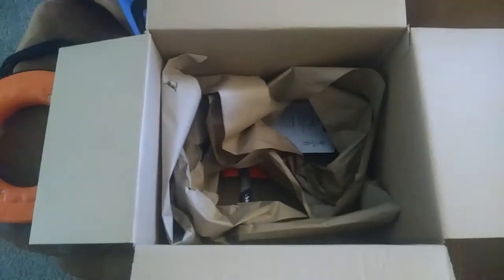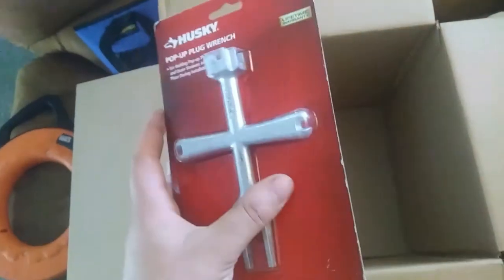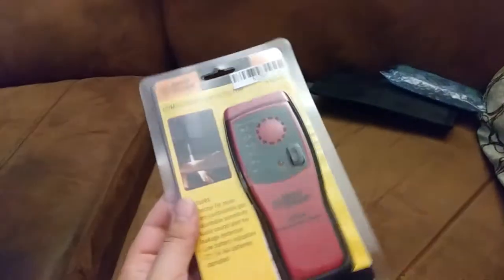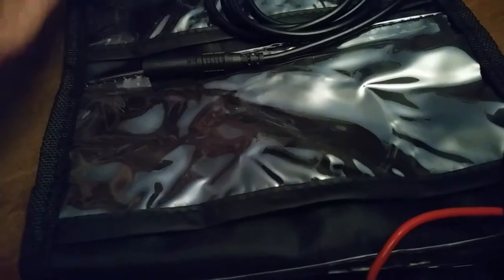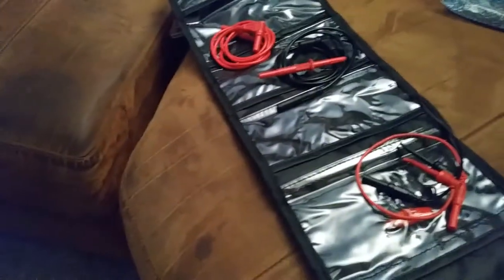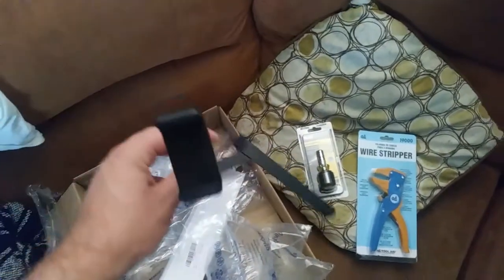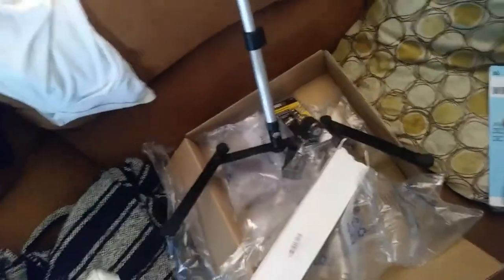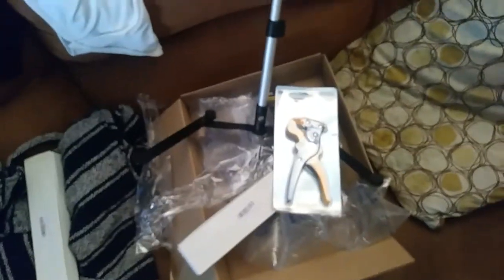Tool Update - Chinese Gas Detector, Stubby Klein Slide Drive, Tool Aid Auto Wire Strippers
Some more tools I've added to the collection recently. Thanks to @Shannon Knight HVAC for the recommendation on the gas leak detector!